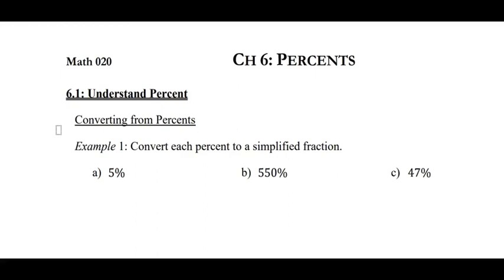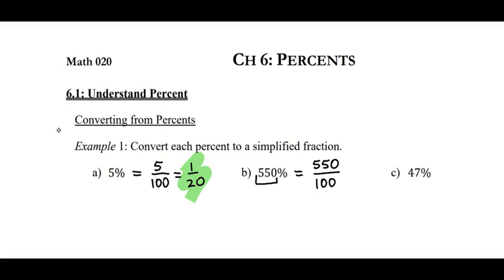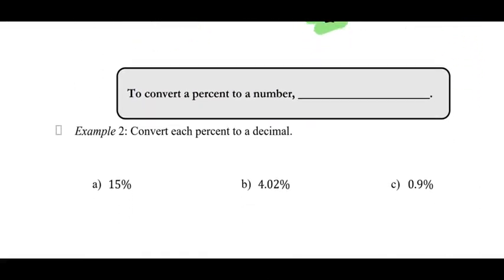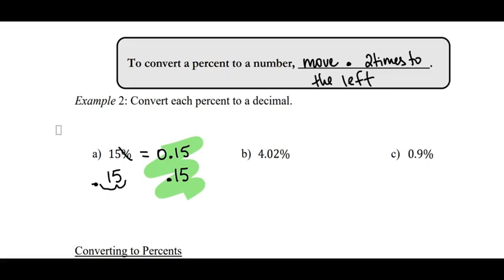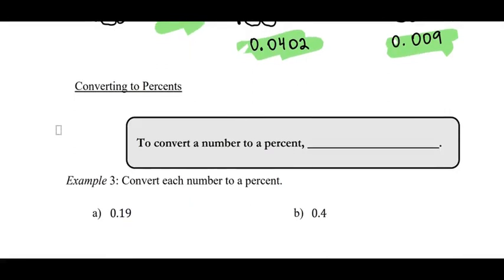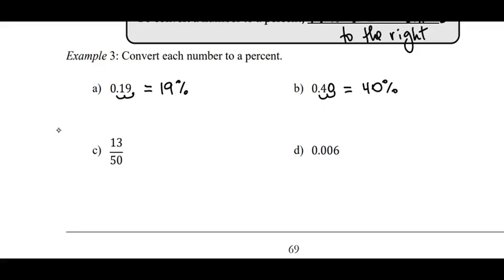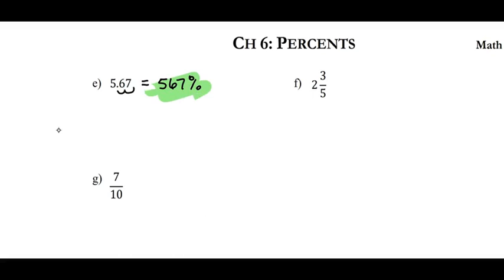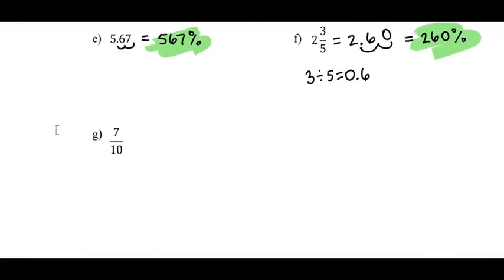MTH 020 Lesson 6.1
Lesson 6.1 Converting between percents, decimals and fractions.